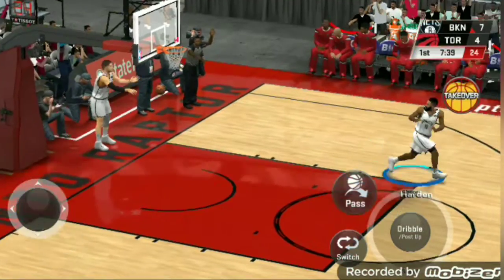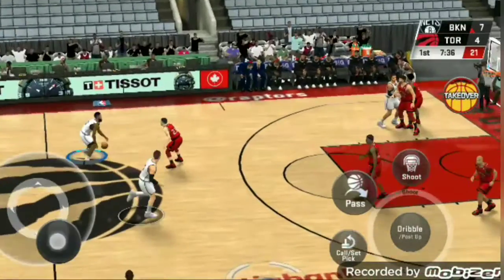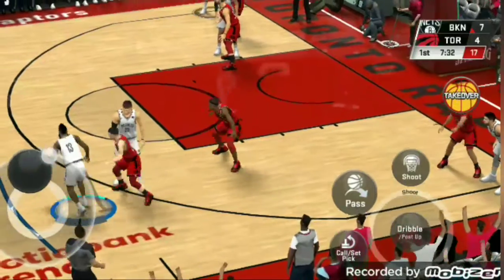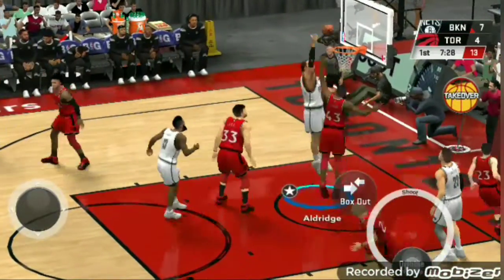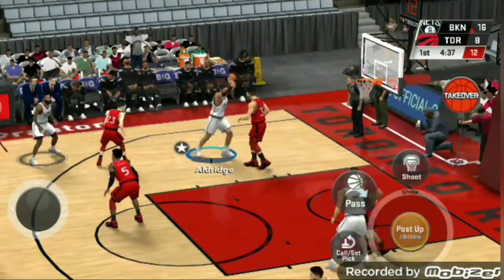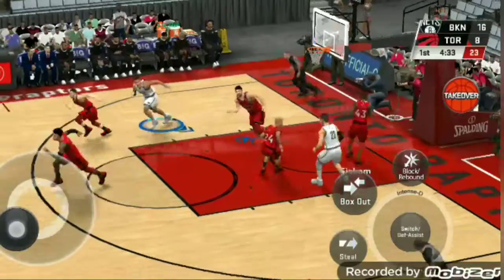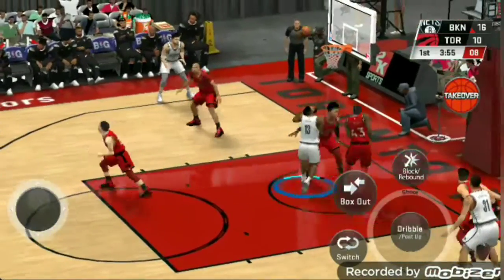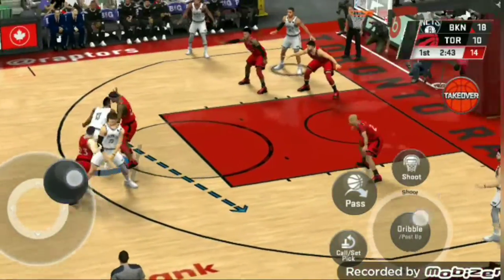1:28 of raptors @ nets 🔥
0:09

LeBron James Tomahawk Jam! | Nba2k21 Arcade Edition

17,266 views

232

2

Save

Report

ABE Gaming